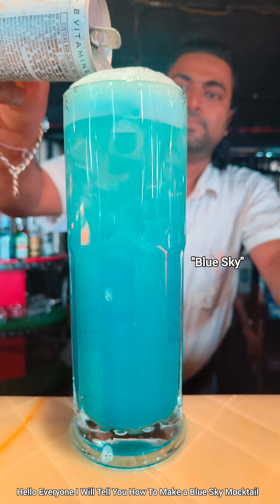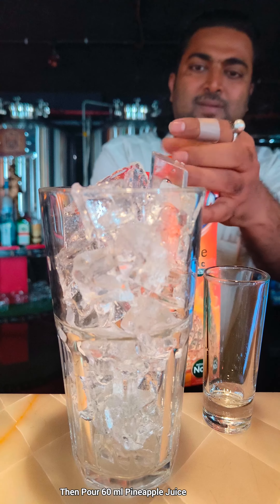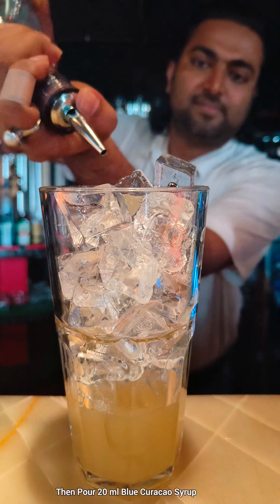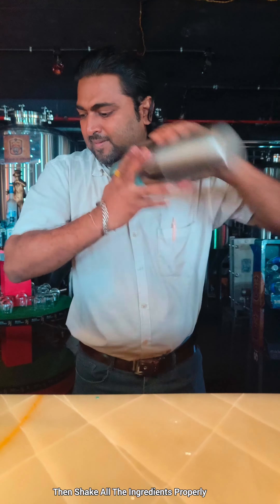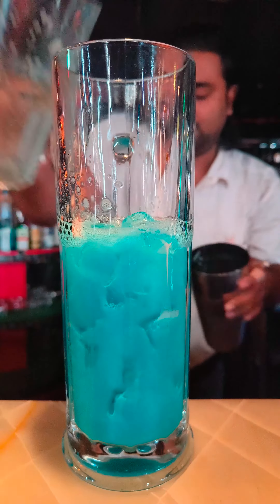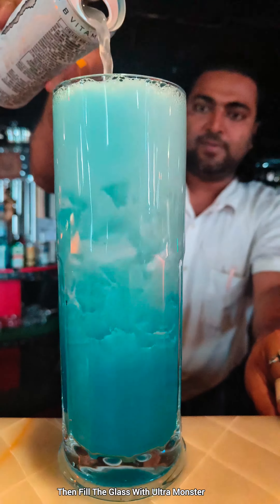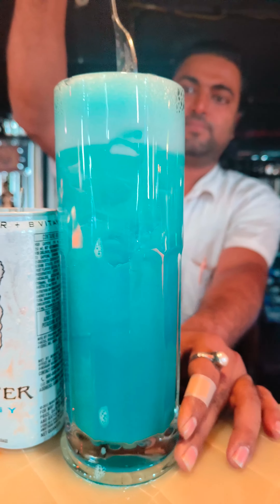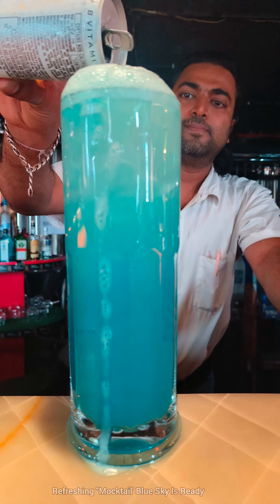How To Make a Blue Sky "Mocktail"